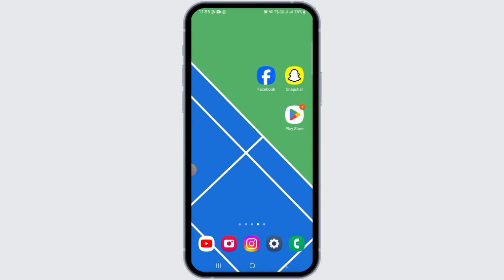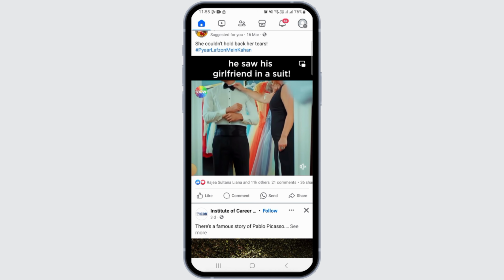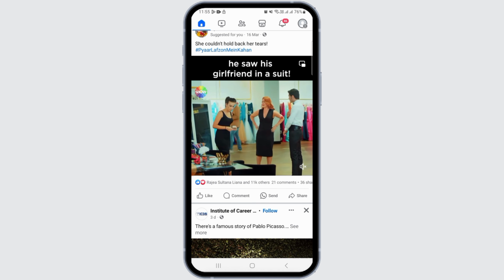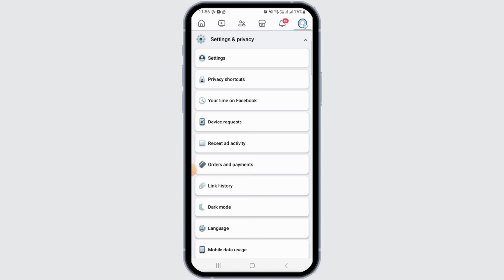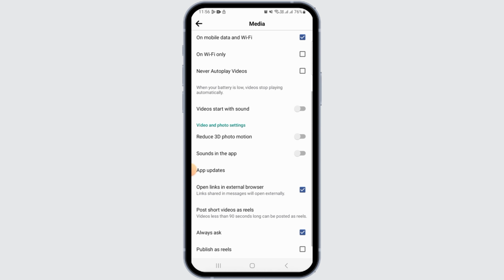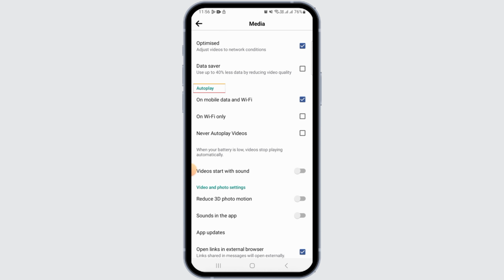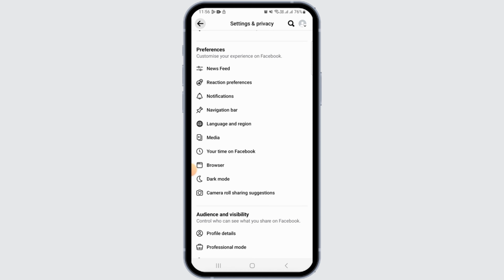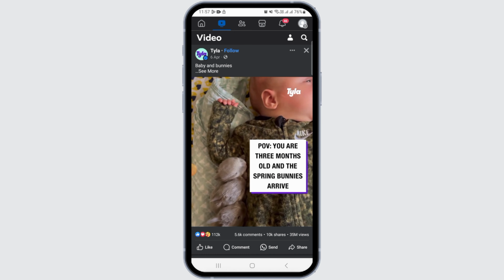How To Turn Off Facebook Video Autoplay in Facebook Mobile App (2024)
Tutorial On How To Turn Off Facebook Video Autoplay in the Facebook Mobile App | 2024

 Welcome to Nifty Tech Tips! In this video, we'll guide you through the process of turning off video autoplay in the Facebook mobile app in 2024. Video autoplay can be annoying, consume data, and drain battery life. Disabling this feature can improve your app experience and reduce unwanted data usage. Follow our simple, step-by-step instructions to disable video autoplay in the Facebook mobile app, ensuring you have more control over your viewing experience.

Take control of video autoplay on Facebook!

 Topics Covered:

- **Understanding Video Autoplay in Facebook**: What it is and why you might want to disable it.
- **Accessing Facebook Settings**: How to navigate to the settings section in the Facebook mobile app.
- **Finding the Video Settings**: Instructions on how to locate the video settings where you can turn off autoplay.
- **Turning Off Autoplay**: Step-by-step guide to disable video autoplay or set it to autoplay only when on Wi-Fi.
- **Managing Data Usage**: Tips on reducing data consumption and extending battery life by controlling video playback.
- **Troubleshooting Common Issues**: Solutions for potential problems, like autoplay settings not saving or reverting back to default.

🕒 Timestamps for Easy Navigation:
0:00 - Introduction
0:15 - Understanding Video Autoplay in Facebook
0:30 - Accessing Facebook Settings
0:45 - Finding the Video Settings
1:00 - Turning Off Autoplay

We hope this tutorial helps you turn off video autoplay in the Facebook mobile app, giving you more control over your browsing experience. Have any questions or suggestions for our next tutorial?